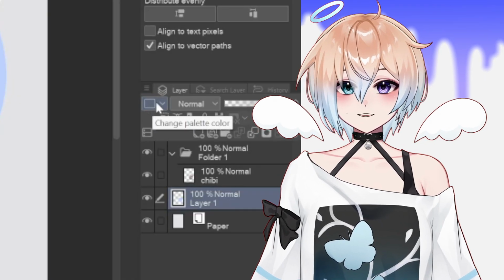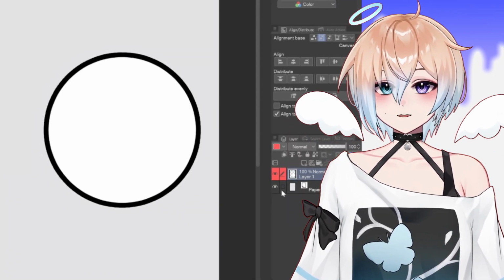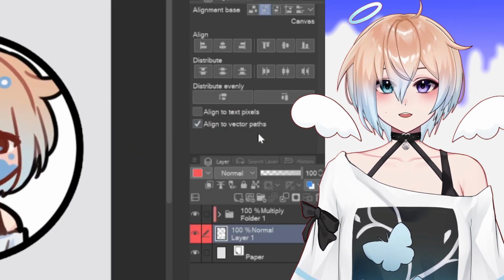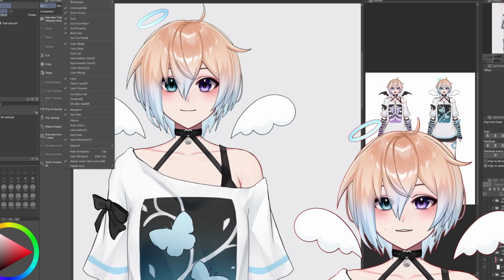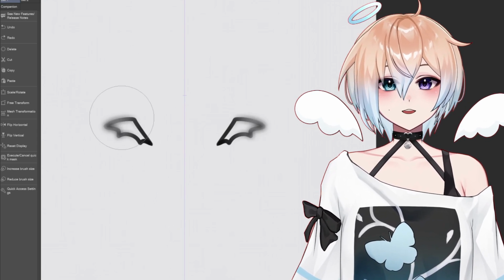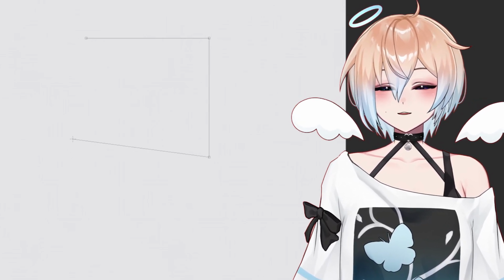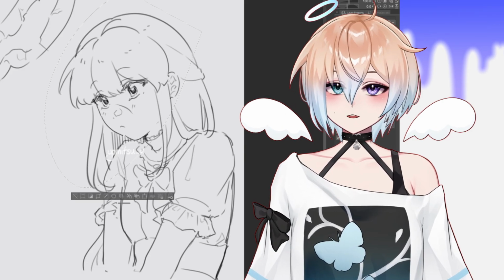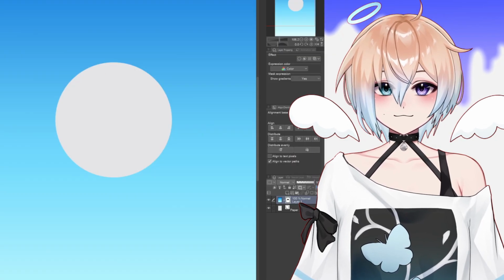clip studio paint tips speedrun! (☆ω☆) | ~15 features to keep in mind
I may have a new Live2D model that I'm still working on~ ヽ(*・ω・)ﾉ

Let me know if you have any ideas for future tutorial videos and if there's anything you want to know more about that I may be able to help with! :3